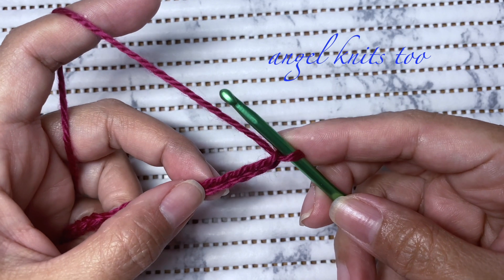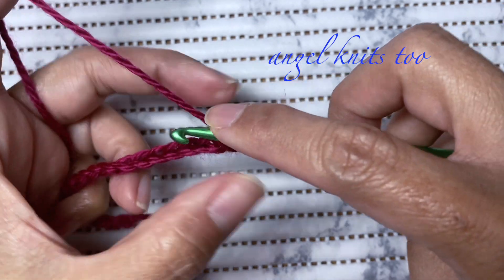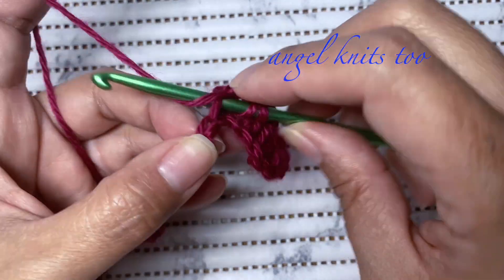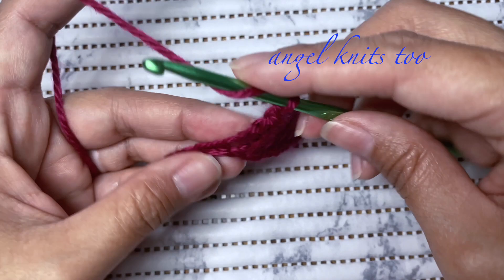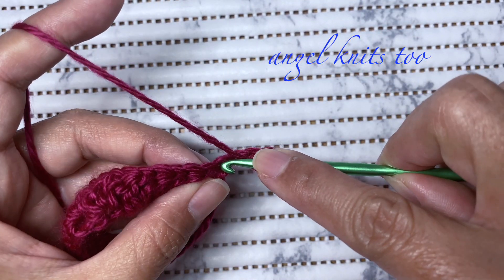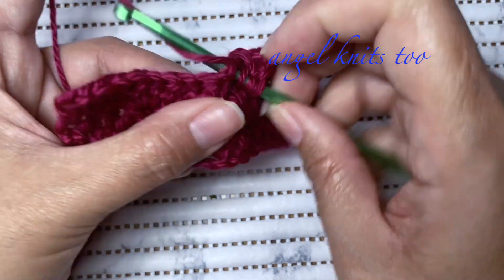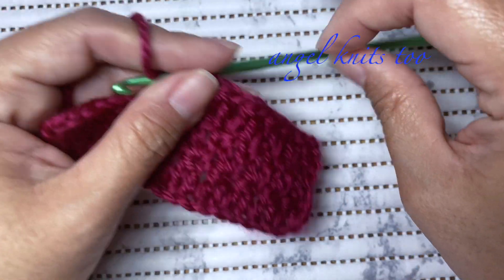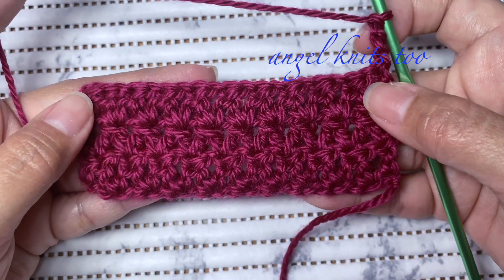Very Easy Double Crochet Cluster | How to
Very Easy Double Crochet Cluster.

Music Credits;